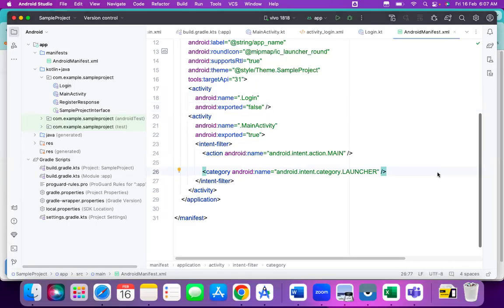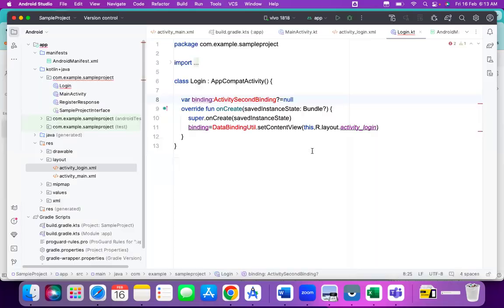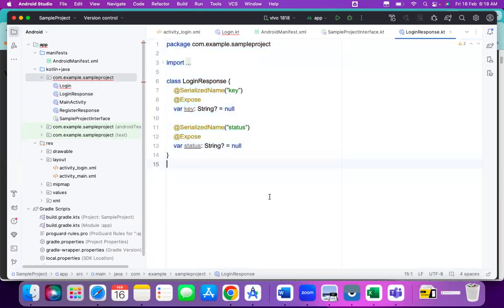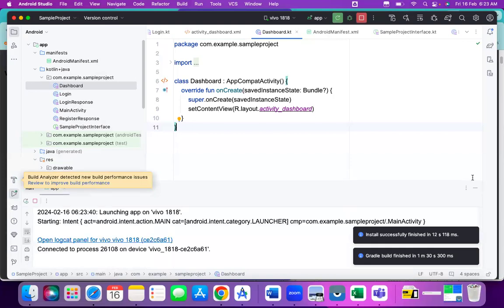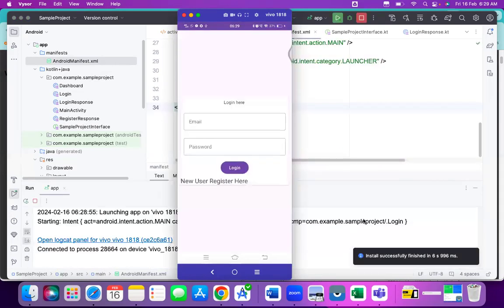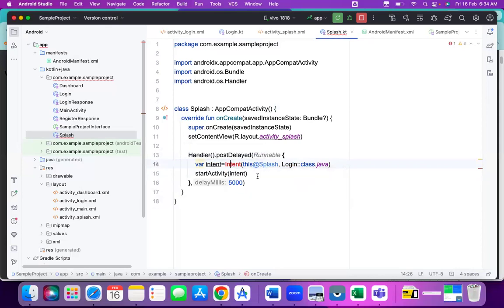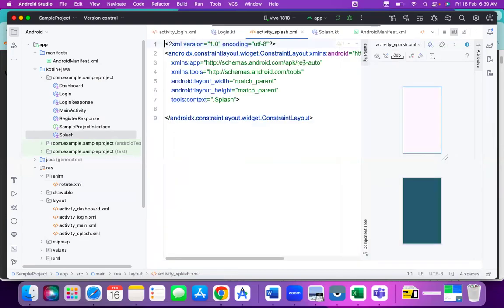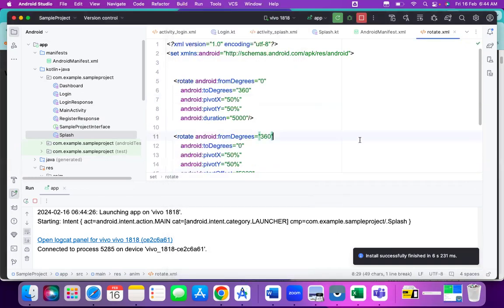Sample Real time project part3 Android Tutorials | AndroIndian